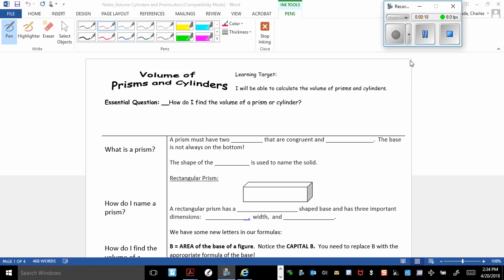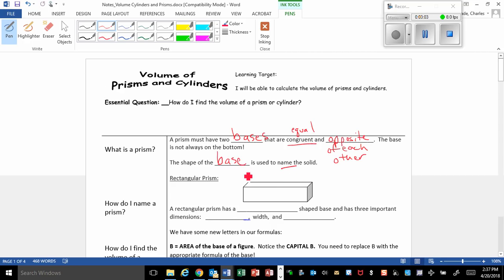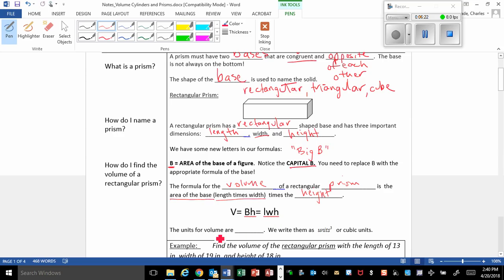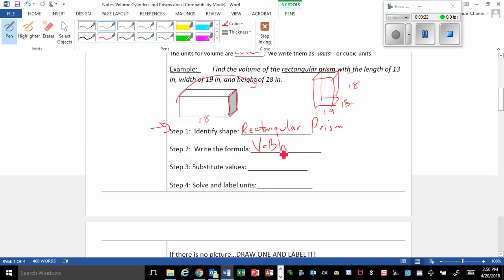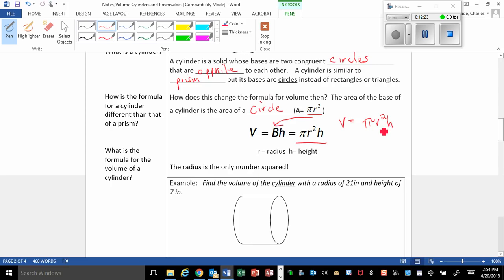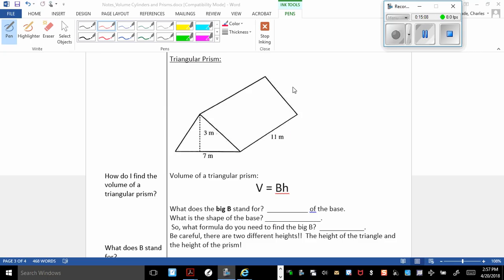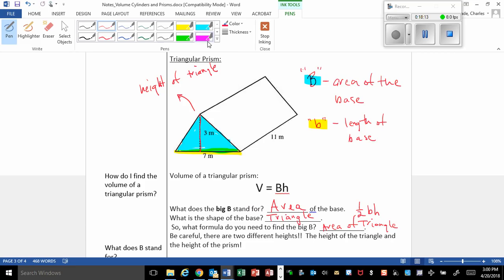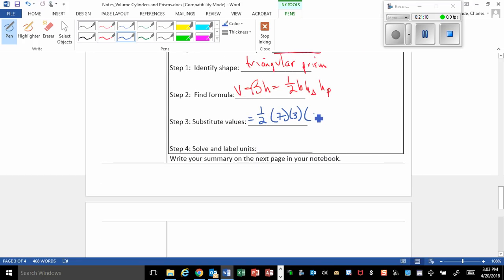Volume of Cyclinders and Prisms Notes